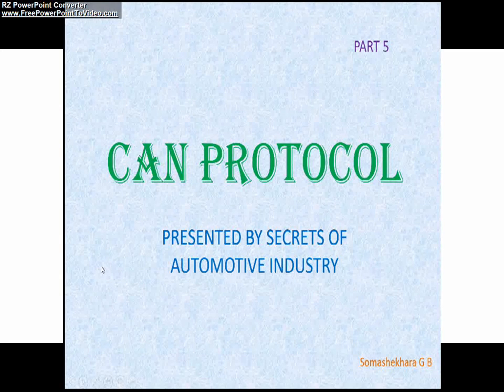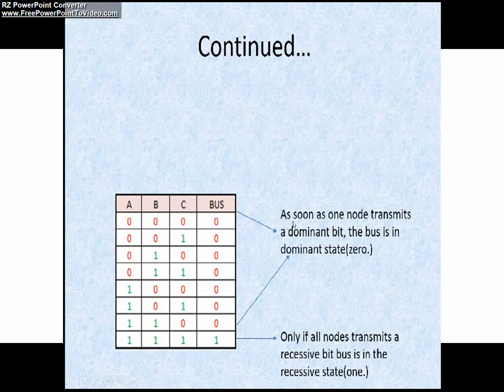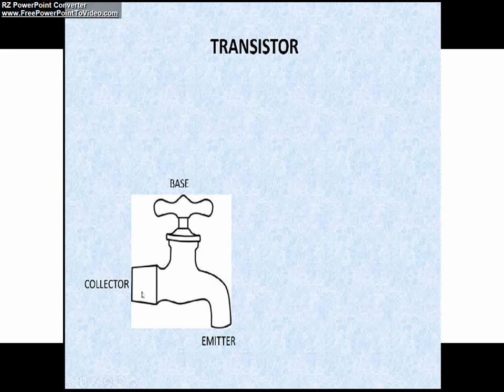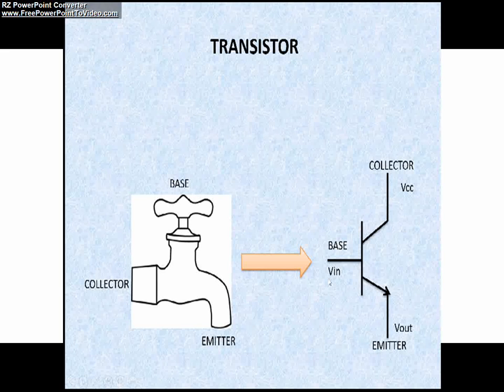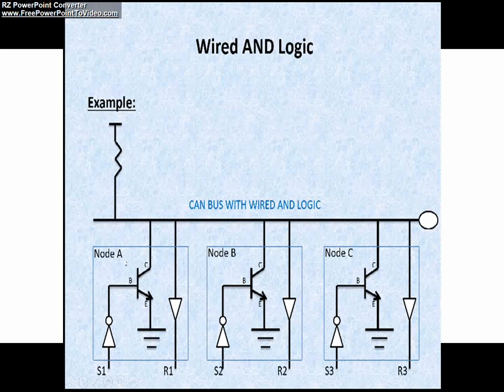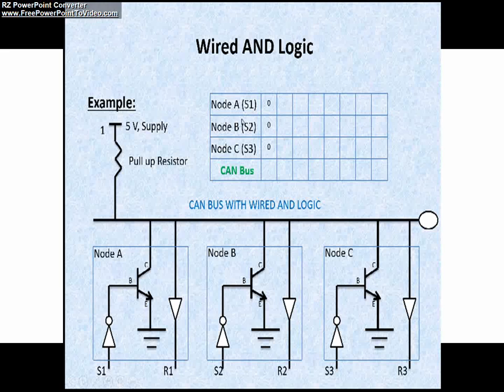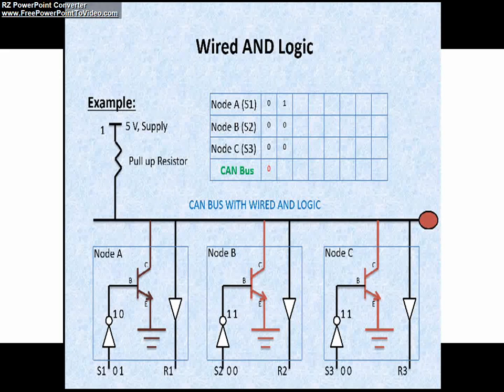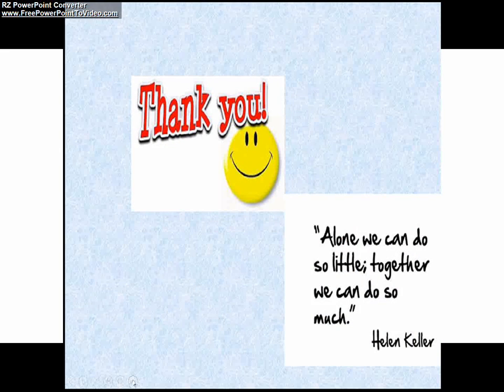CAN protocol basics. PART5, Wired AND Logic.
This video explains the CAN bus characteristics Wired AND logic, so this will help beginners who wish to learn CAN protocol.